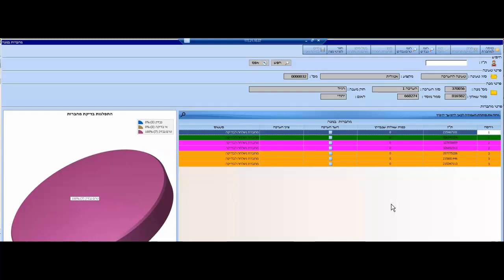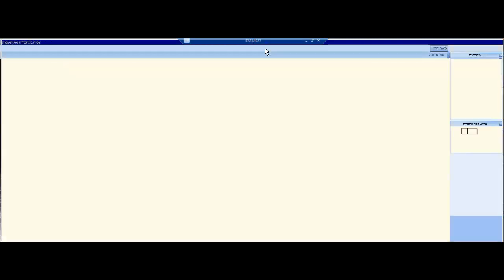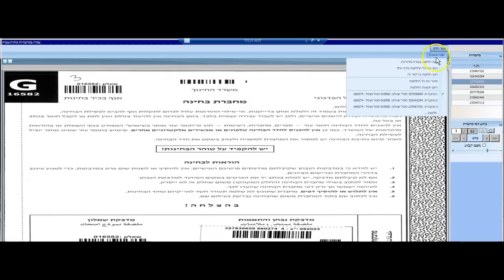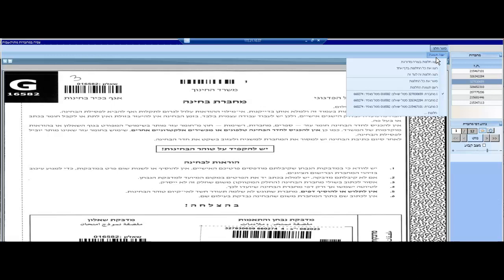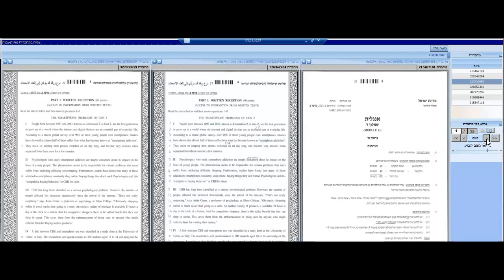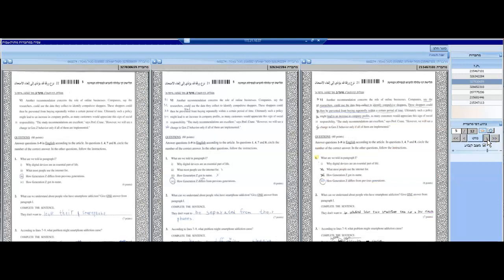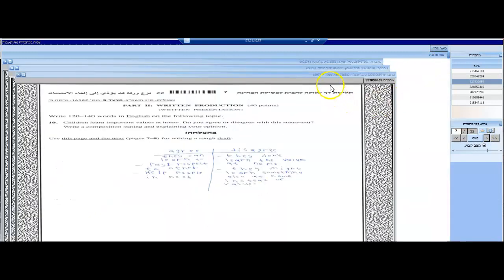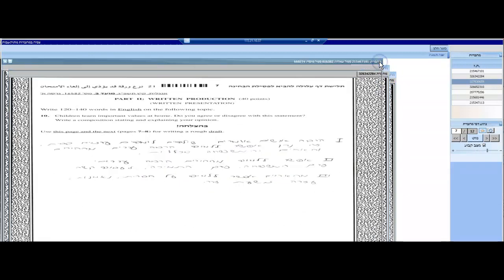See more than one test at the same time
How to check cheating on more than one test at the same time.